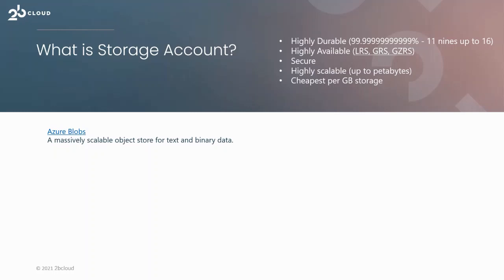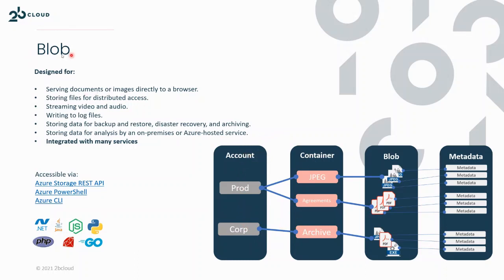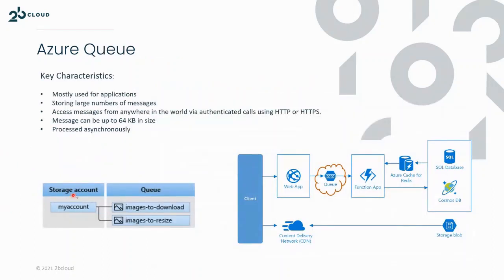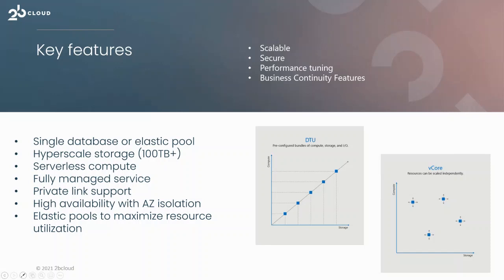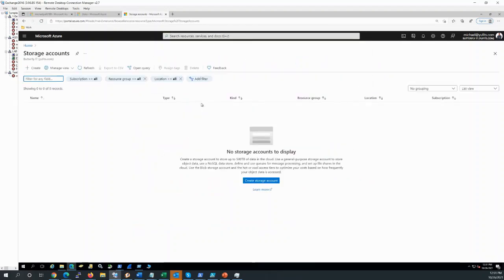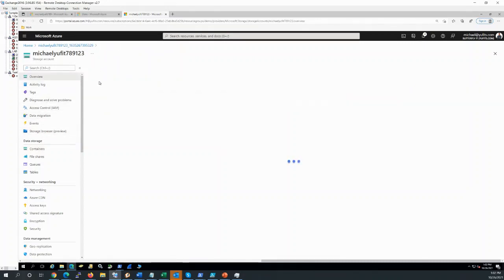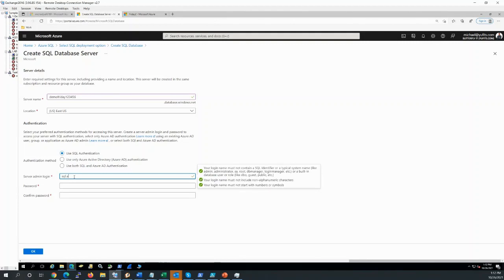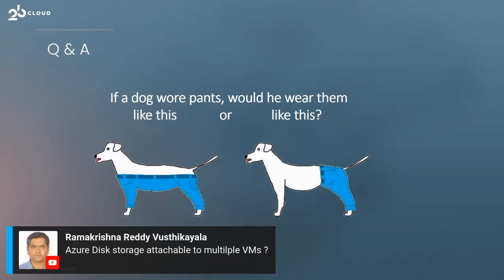Data on Azure -What, When, How?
Microsoft Azure offers many data services, but how do you choose the right one for you? In this webinar, we cover Data Storage Account, AzureSQL & CosmosDB- What are they? When to use them and How?